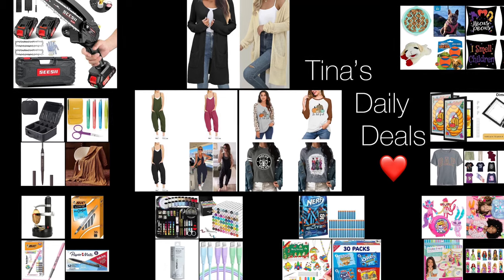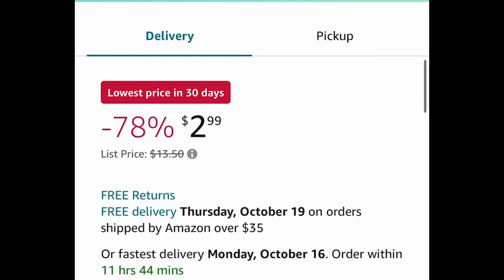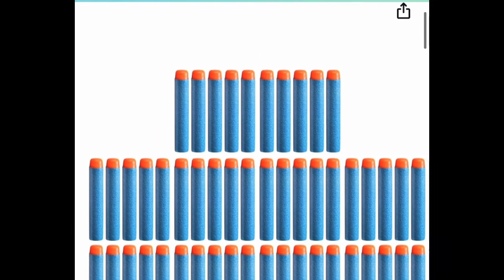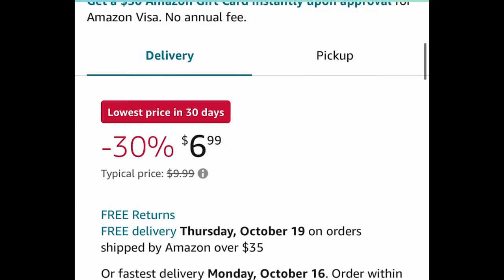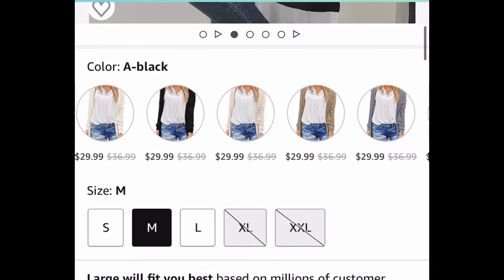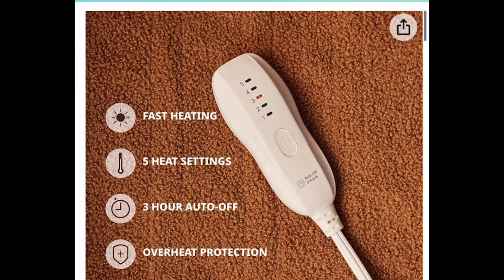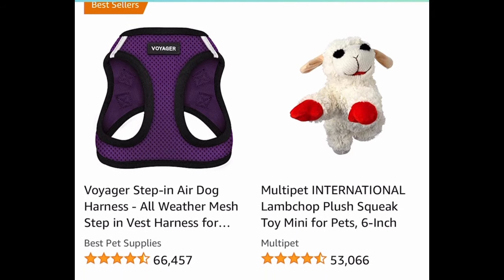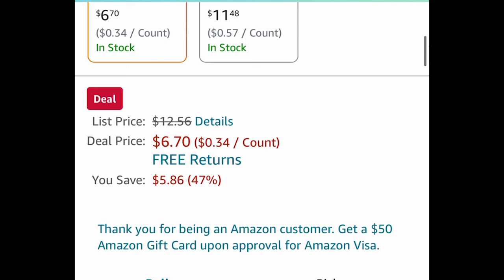Amazon deals on children’s and women’s clothing | with promo codes on cordless chainsaw & more 😍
Product links:

Amaz0N

• (Amazon ) HUGE price drops on The Children’s Place Children’s Clothing 😍
Under $10

2.99
“BOO-YAH” T-Shirt

Price drop🚨+ coupon
4.20 (was 7.50) with clipped coupon
The Children's Place Girls' Basic Full Length Solid Legging

6.00 (was 16.99)
GAP Boys' Short Sleeve Logo T-Shirt

Price drop🚨
7.99 (was 10.99)
Mattel Disney Princess Dolls

Price drop🚨
6.99
Make It Real: Neo-Brite Chains & Charms Kit

8.49 (was 16.99) with clipped coupon
Create Your Own Suncatcher Kits

Price drop🚨these are so cute 😍
9.99 (was 20.99)
Just Play Fur by the Foot Bubble Gum Besties Series 1

6.99 (was 11.99)
NERF Elite 2.0 50-Dart Refill Pack

14.99 (was 29.99) with: 50T2CSLM
Only works on “Black (2 Packs)” option
2 Packs Kids Artwork Frame Changeable, 8.3x11.8

Price drop🚨
1.99 (was 4.99)
Cricut Joy StrongGrip Transfer Tape - 5.5" x 48"

18.49 (was 36.99) with: 50RMVMX2
80 Colors Dual Tip Alcohol Markers

Price drop🚨+ coupon
4.79 (was 11.02) with clipped coupon
Sewing Kit

Price drop🚨
6.99
Set of 4, Sanderson Sisters Hocus Pocus Throw Pillow Covers, 18x18 Inches

9.44 (was 18.89) with: B9BV74N2
Women Fall Graphic T-Shirts- many options

14.49 (was 28.98) with: WAGH5K8G
Womens Loose V Neck Sleeveless Jumpsuits

Price drop🚨+ code
14.99 (was 29.99) with: 50C6PM6P
Women's Knit-Cardigan

Price drop🚨
3.99 (was 9.99)
4Pcs Eyebrows Tweezers and a Pair of Scissor with Leather Case

9.99 (was 19.99) with clipped coupon
Large Cosmetic Travel Bag

Price drop🚨
3.38 (was 6.78)
Rimmel Brow This Way Fill & Sculpt Eyebrow Definer

Prime purchase- 35.90
Regular purchase- 42.39
With clipped coupon and: 20323VAC
6-inch Cordless Handheld Electric Chainsaw with 2 Batteries and more 😍

19.98 (was 39.96) with clipped coupon
Electric Heated Throw Blanket 50" x 60"

Price drop🚨
7.49 (was 15.99)
24x16, Ultra Soft Non Slip and Absorbent Bathroom Rug

7.98
4 pcs coffee spoons

Get 4 for the price of 3 deal with code: 784FA0CF

Price drop🚨
12.98 (was 25.00)
Starfrit Electric Peeler

Price drop🚨+ coupon
4.99 (was 19.99) with clipped coupon
3 Pack, USB C to Lightning Cables iPhone Chargers, 6FT

Requested item 💗
11.98
30 Snack Packs, Nabisco Team Favorites Variety Pack

Price drop🚨
4.86 (was 15.43)
12 Count, BIC Brite Liner Grip Pastel Highlighter Set

price drop🚨
4.95 (was 9.99)
36 Count, BIC Round Stic Grip Xtra Comfort Black Ballpoint Pens

Price drop🚨
5.90 (was 10.37)
12 Count, Paper Mate InkJoy 300RT Retractable Ballpoint Pens

6.70
20 Count, Injoy retractable pens